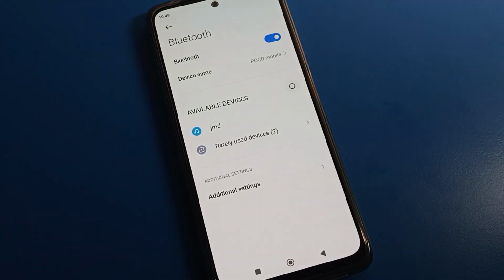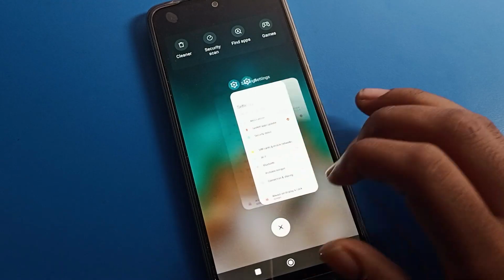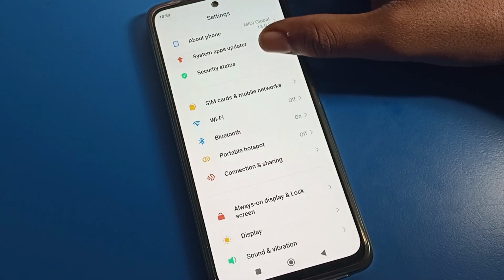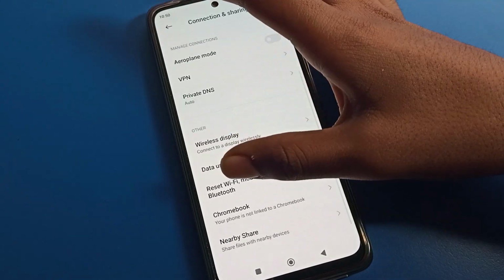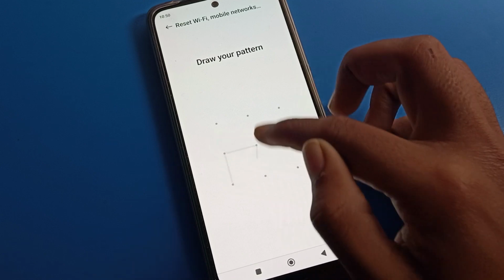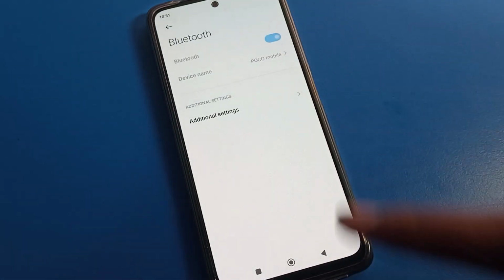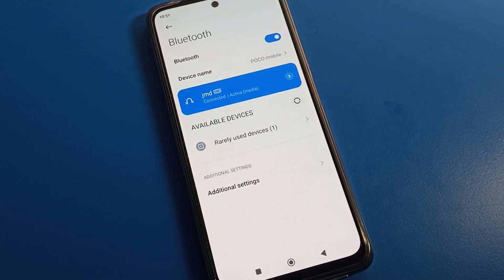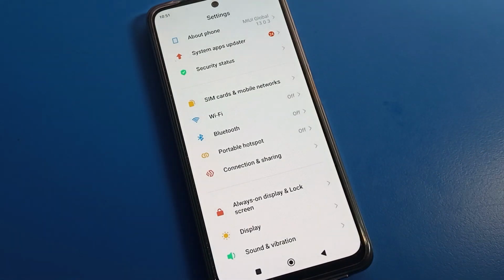Bluetooth Network Reset Poco x5 pro | how to reset bluetooth setting on poco phone